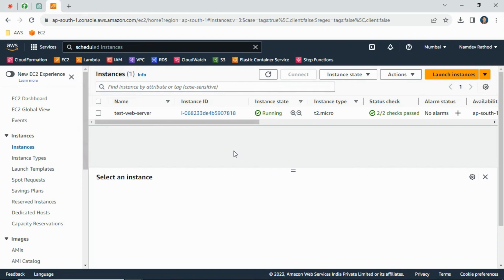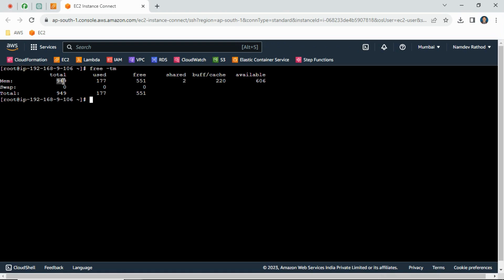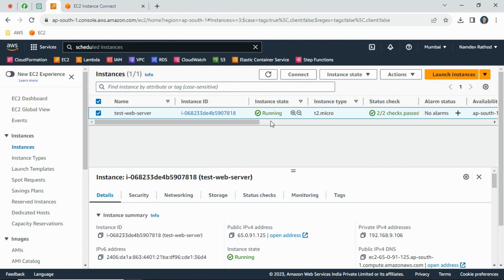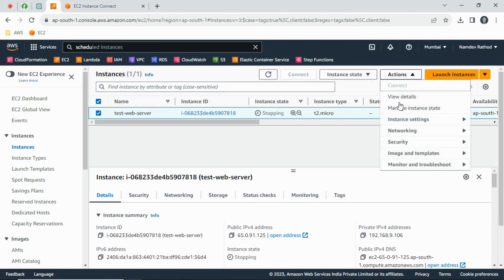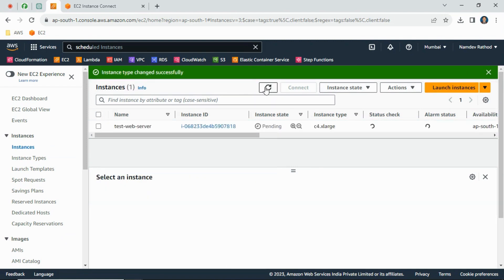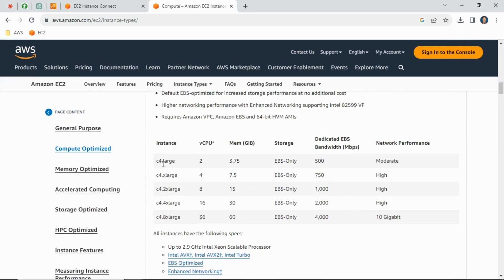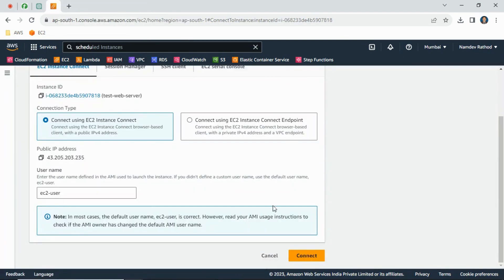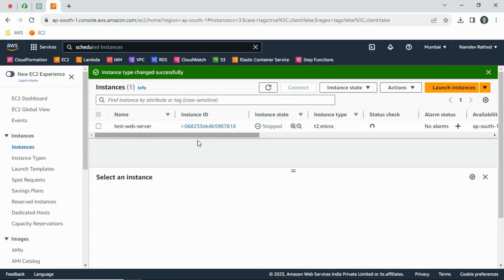Interview Questions - AWS || How To Upgrade & Downgrade EC2 || Best Way To Resize EC2 Instance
Learn how to upgrade and downgrade the ec2 configuration. Best way to resize ec2 instance.

1. AWS
2. Linux
3. Git
4. Jenkins
5. Docker
6. Kubernetes
7. Databases ( Admin Only )
8. Monitoring Tools ( Nagios, CloudWatch )
9. Interview Tips
10. Mock Interview